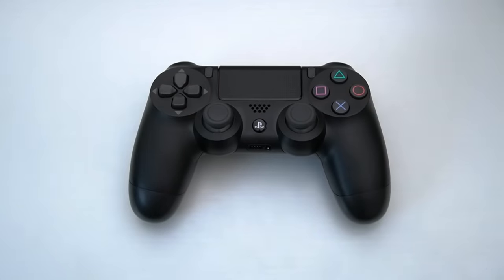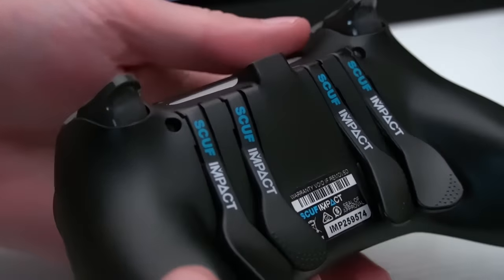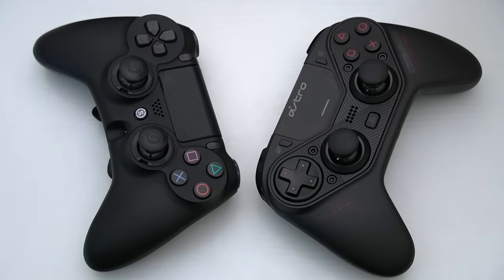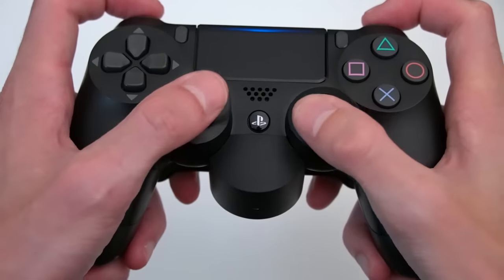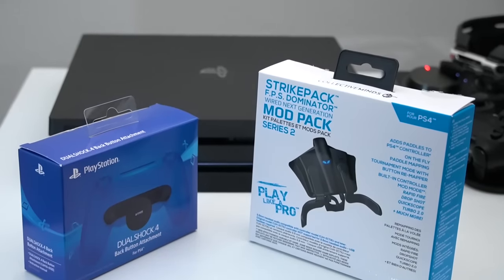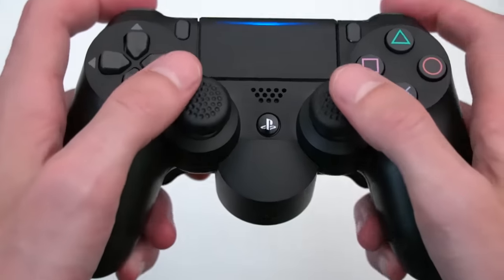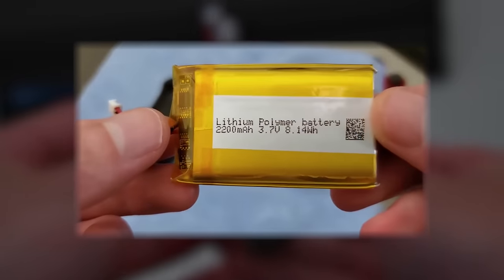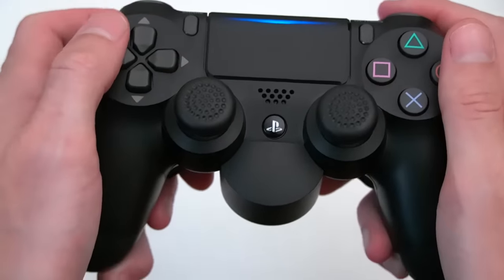Doing this will make your Playstation controller completely overpowered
Did you know that you can upgrade your Playstation controller performance to make it better? These tricks will improve your PS4 controller and make it overpowered. Here's how.. I show you step-by-step which upgrades I recommend for PS4 controller. It's easy! and anyone can do it.

Here's the products mentioned in the video! They can be purchased using the links to Amazon below -

As an associate I may earn from qualifying purchases. Your support is appreciated!

Here's the video that shows you how I upgraded my PS4 controller battery pack: